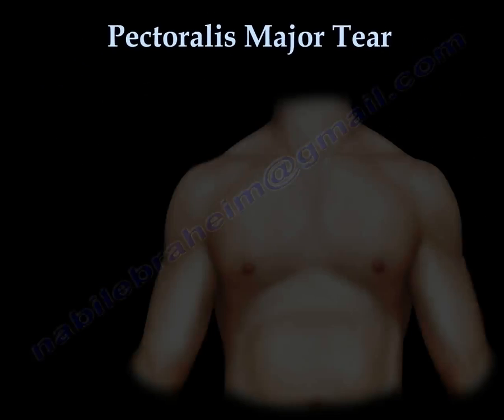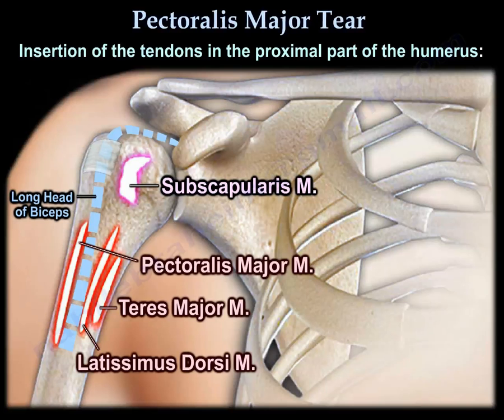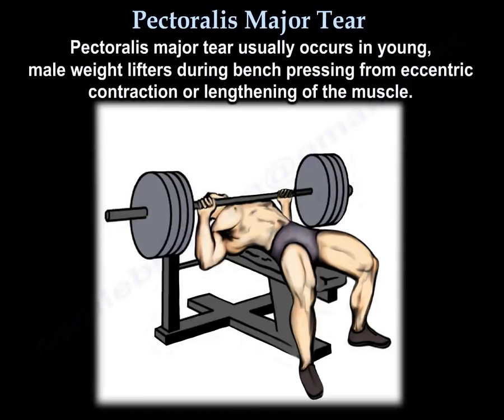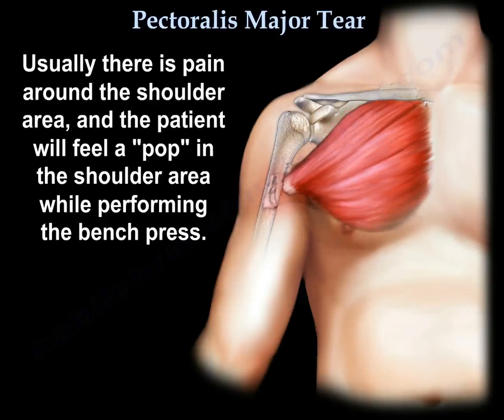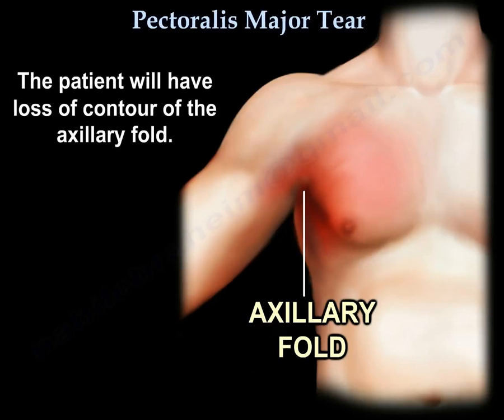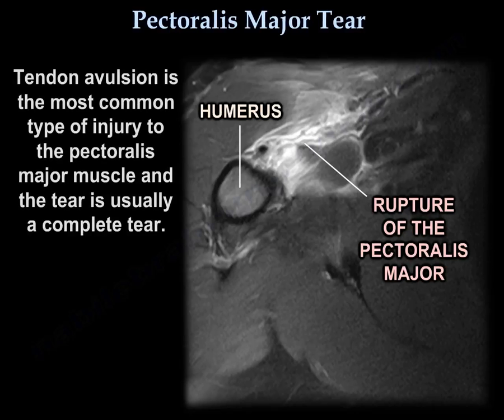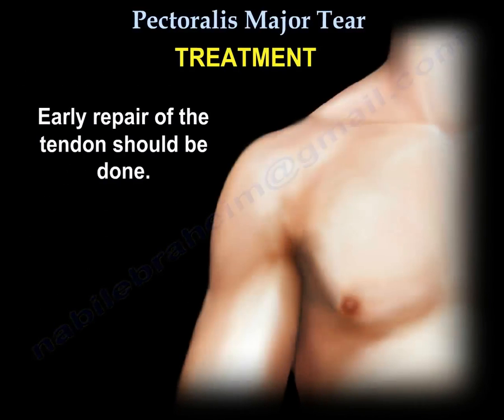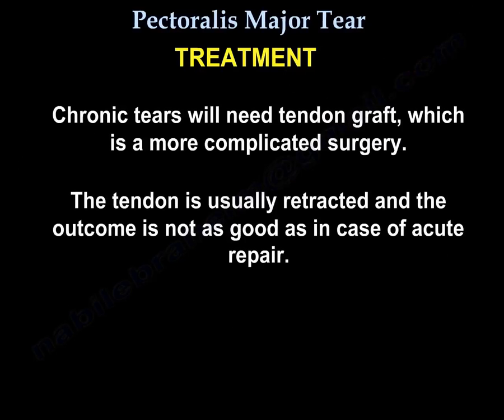Pectoralis Major Tear - Everything You Need To Know - Dr. Nabil Ebraheim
Dr. Ebraheim’s educational animated video describes the condition of pectoralis major tendon tear.

Pectoralis Major Tear
The pectoralis major insertion is just lateral to the long head of the biceps tendon. The pectoralis major insertion is just lateral to the long head of the biceps tendon. Insertion of the tendons in the proximal part of the humerus: medial to the long head of the biceps is the latissimus dorsi tendon insertion and medial to the latissimus dorsi is the teres major muscle insertion. The subscapularis tendon inserts superiorly on the lesser tuberosity, medial to the biceps tendon. Pectoralis major tear usually occurs in young, male weight lifters during bench pressing from eccentric contraction or lengthening of the muscle. Usually there is pain around the shoulder area, and the patient will feel a “pop” in the shoulder area while performing the bench press. There will be discoloration and burning over the pectoralis into the axilla. There will be swelling, ecchymosis and a palpable defect. The patient will have loss of contour of the axillary fold. MRI will confirm the diagnosis, will localize the site of the tear, and will also differentiate between partial and complete tear. Tendon avulsion is the most common type of injury to the pectoralis major muscle, and the tear is usually a complete tear. Hemorrhage and edema at the level of the proximal humeral shaft indicates a pectoralis major tendon rupture. To treat, reinsert the involved tendon into the humeral shaft, lateral to the biceps tuberosity. Chronic tears will need tendon graft, which is a more complicated surgery. The tendon is usually retracted, and the outcome is not as good as in case of acute repair.